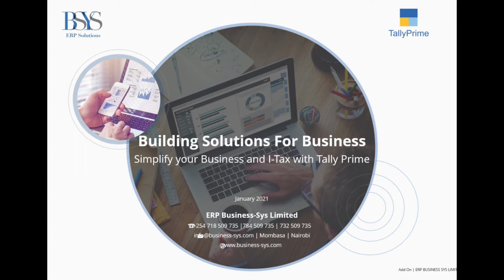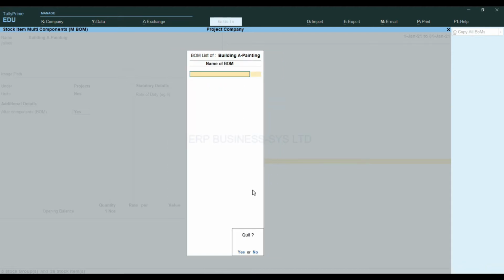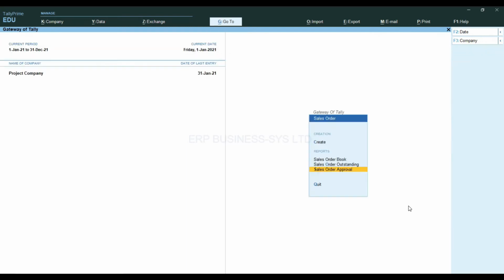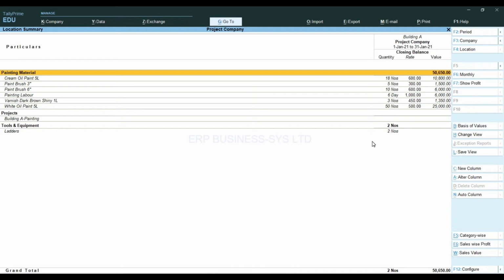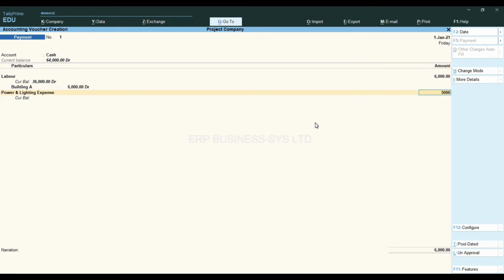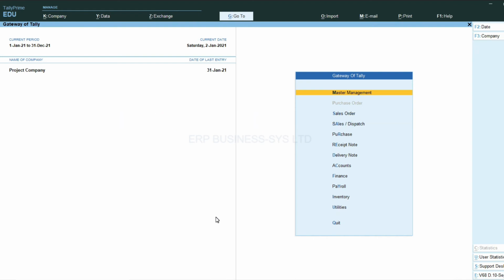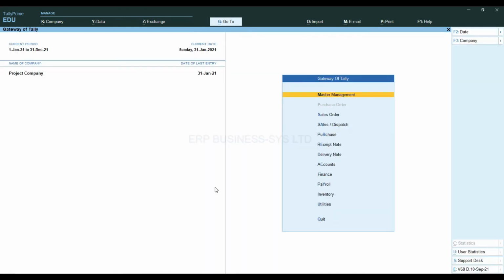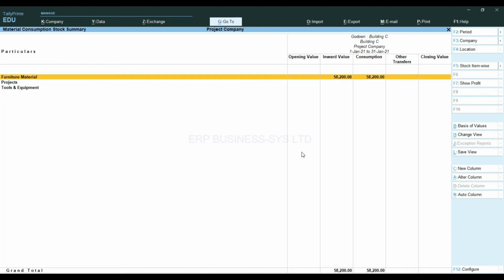Project Based Module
Project Based Module is specially designed for companies that take up work on project basis. For eg. Building Painting Contract, Tiles Supply contract, Building construction Contract, etc.
Check the above video to check the working process of this module and how it can prove useful.
This is a ready available module.
Get in touch with us to know more about it on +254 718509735

Regards,
ERP Business-Sys Ltd.